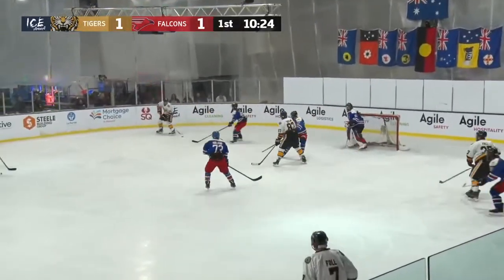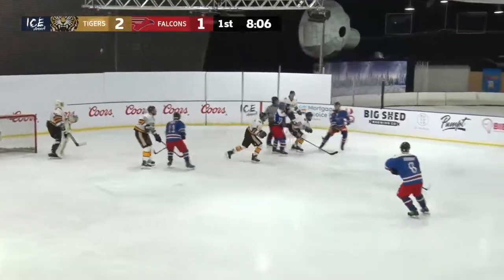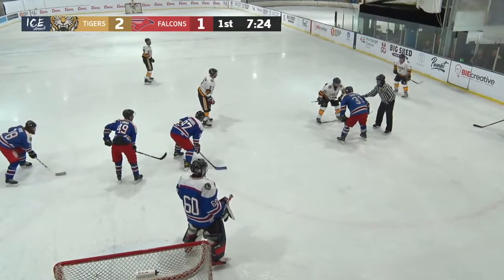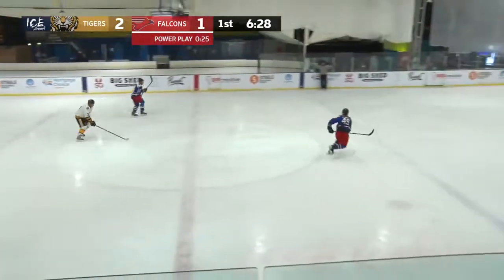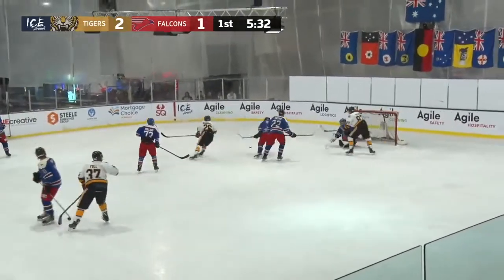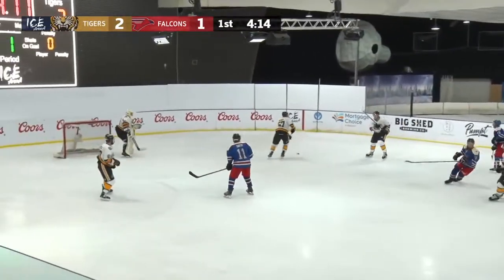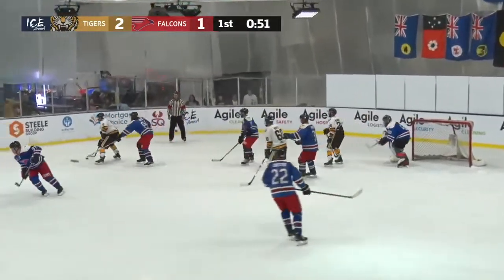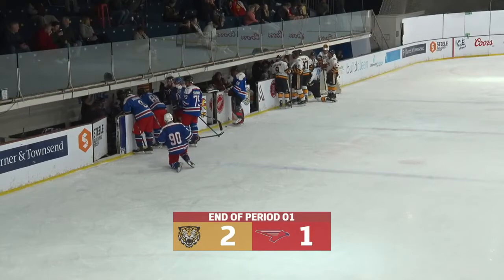10 Minute Play-By-Play Sample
A clip from the late stages of the opening period between the Tigers and the Falcons.

Colour Commentators: Eric Lien and Sharnita Crompton.